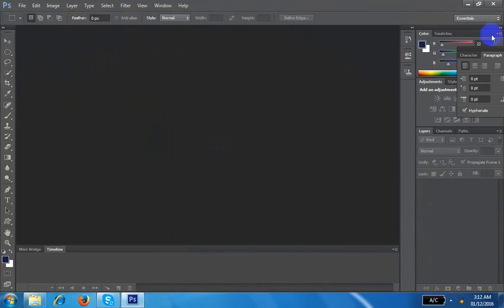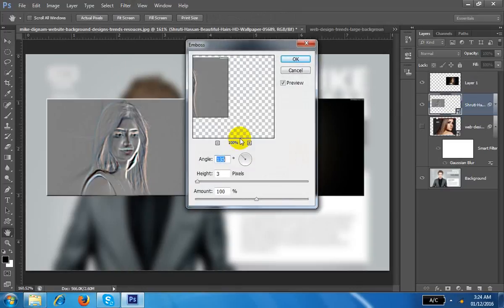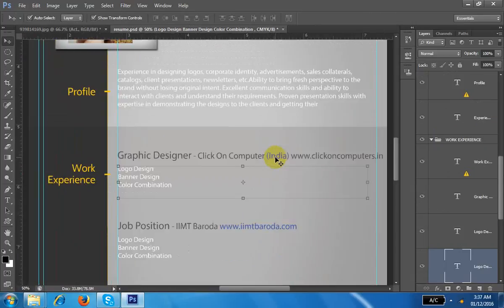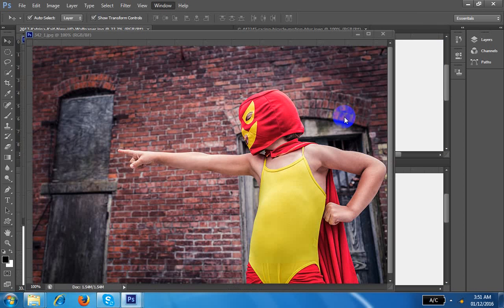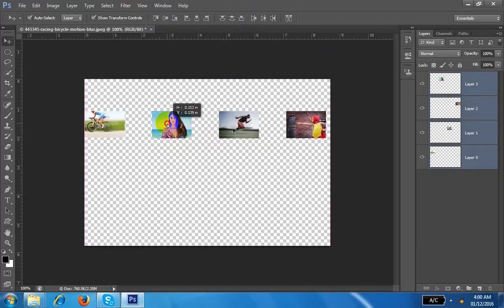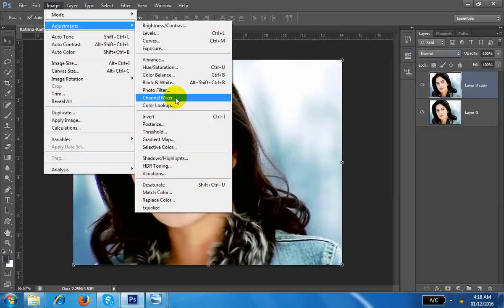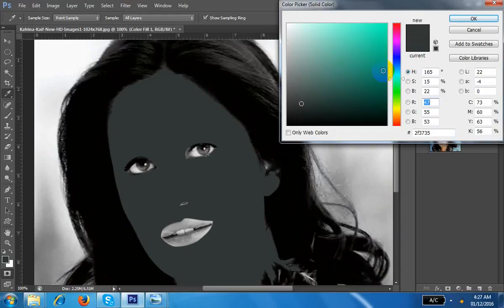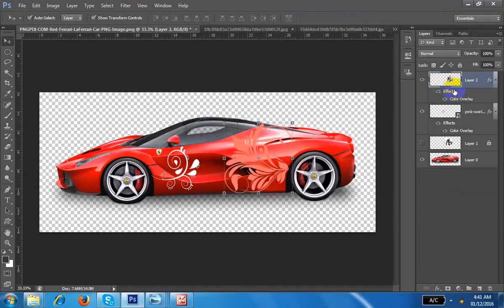basic of photoshop